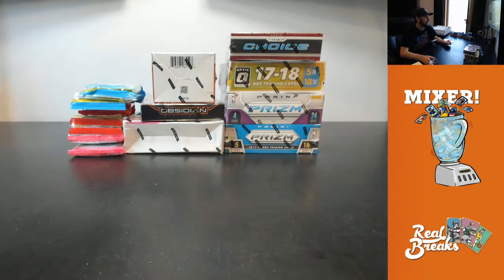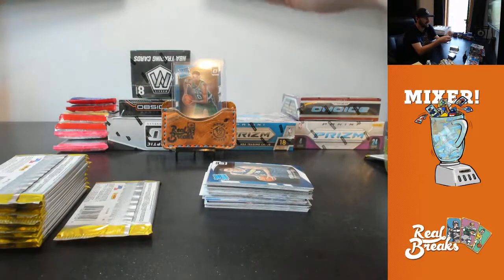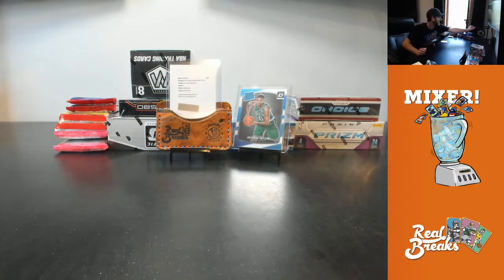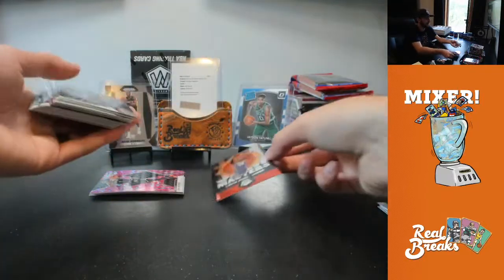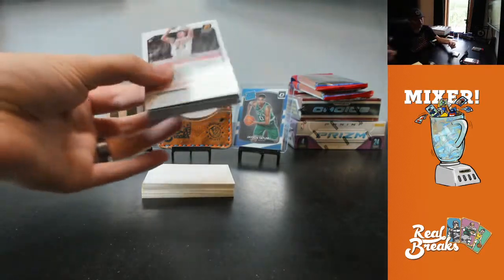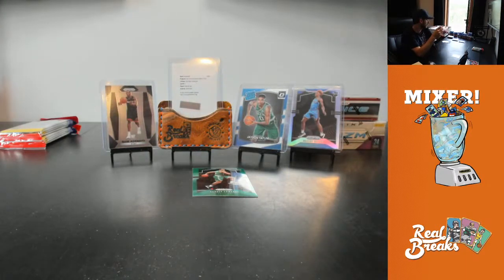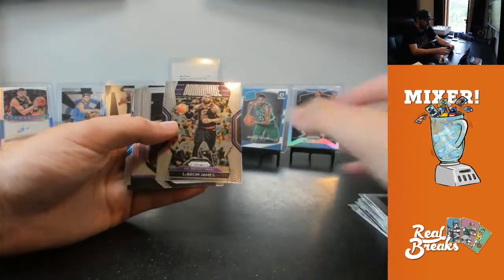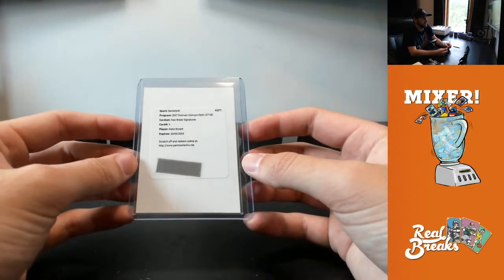Multi-Year Panini Basketball High End Mixer with 18/19 Prizm Choice #1 (7/18/20)